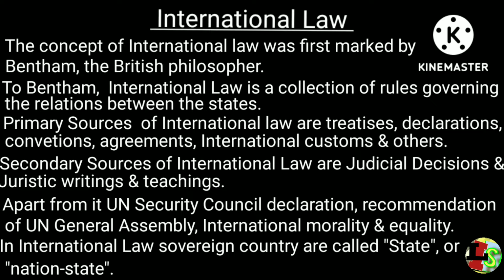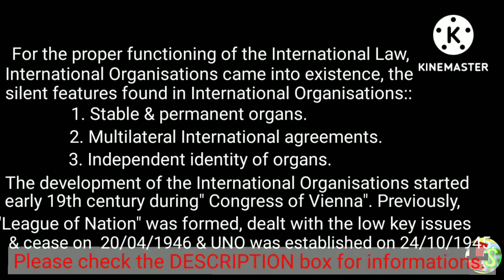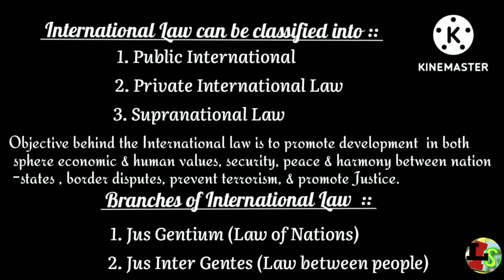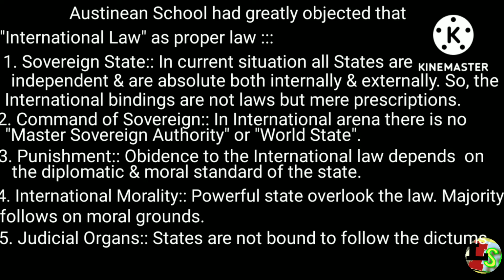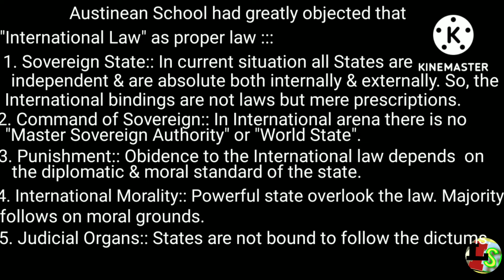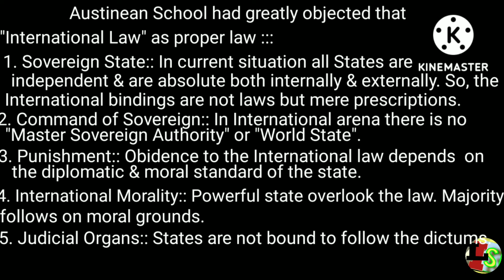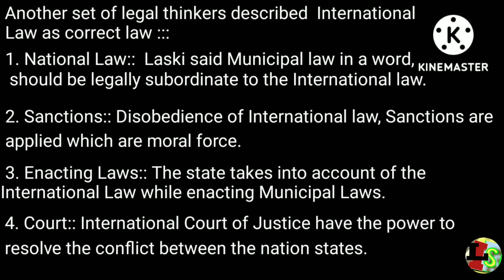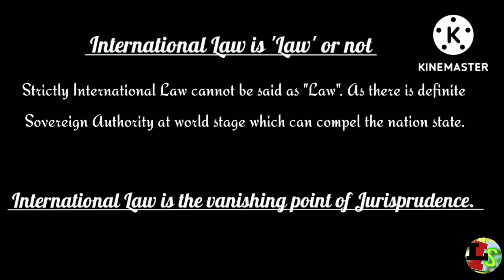International Law- Definition Nature Basis l Is it a LAW?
Dear Viewers this another video on the introductory chapter.

And don't forget share your views in the comment section.